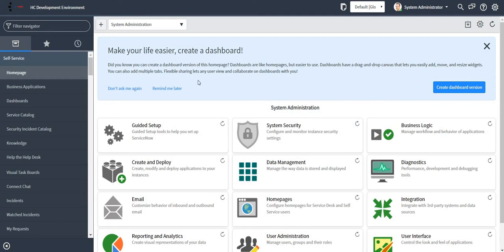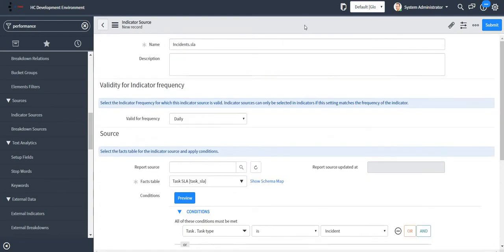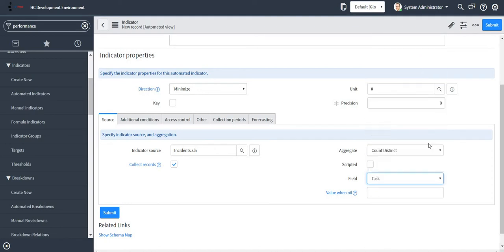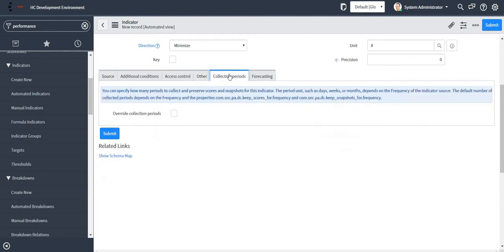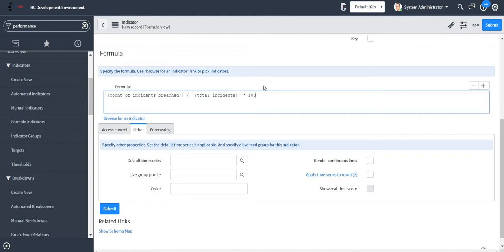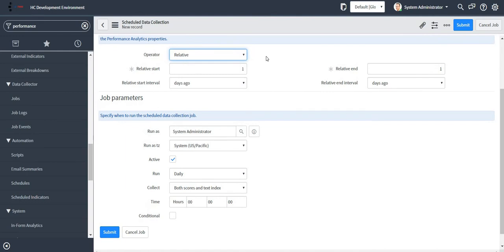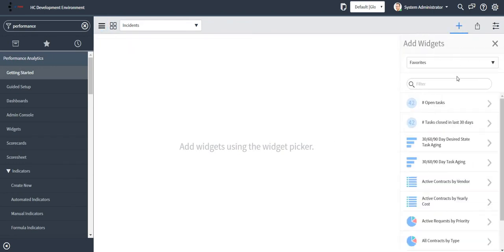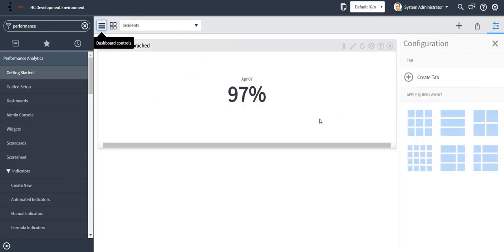Single score report with percentage using performance analytics in ServiceNow